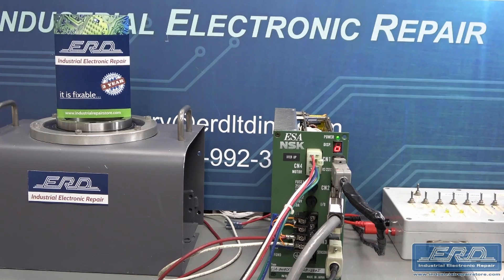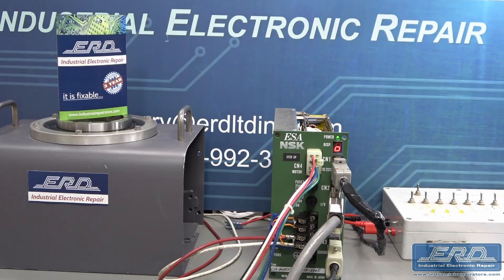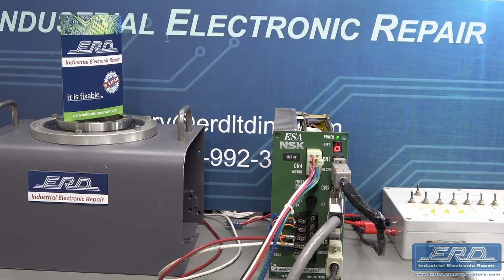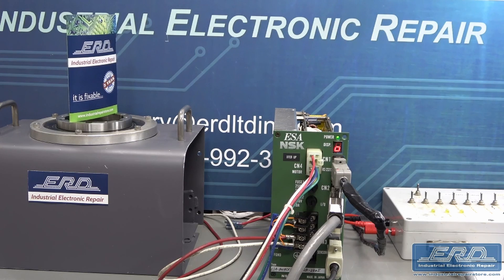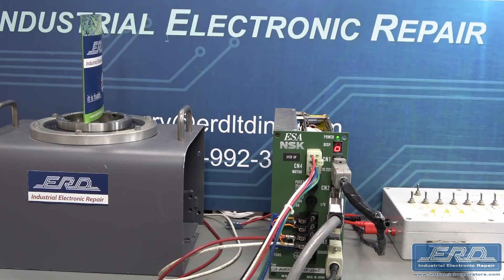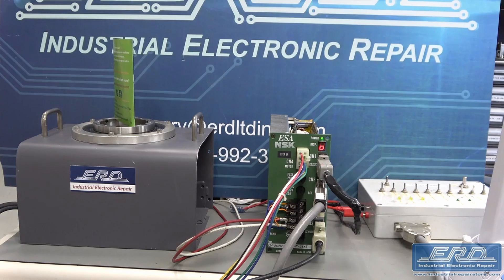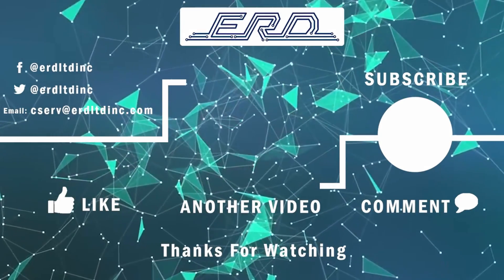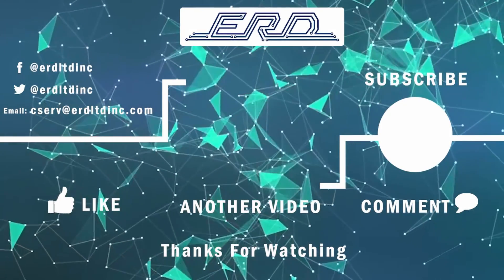NSK esa-b014cf3-11 Repaired with 3 Year Warranty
The Nsk esa-b014cf3-11 is another of the many variant models of NSK Mega torque drivers ERD repairs. This particular one is a single axis driver and we perform a full rebuild on this product before hooking it up for a final test to the motor as shown in the video. This driver is used as the upper motor control in the VHP robot system. ERD also repairs the NSK replacement for this model which is a 2-axis driver which replaces the upper and lower in the system.